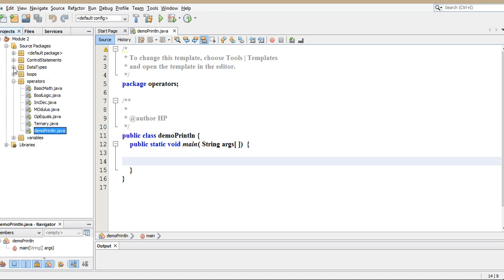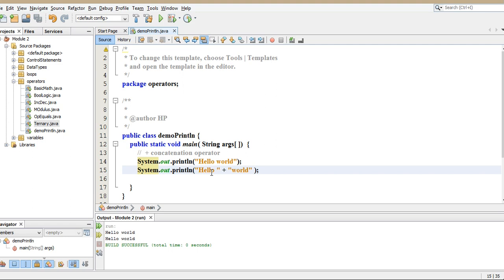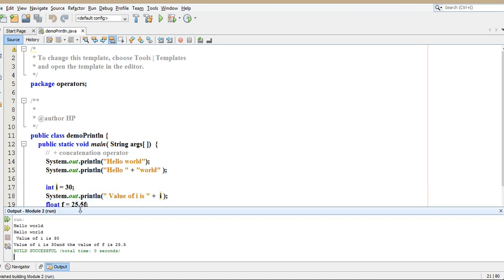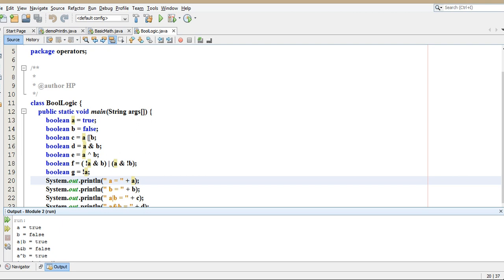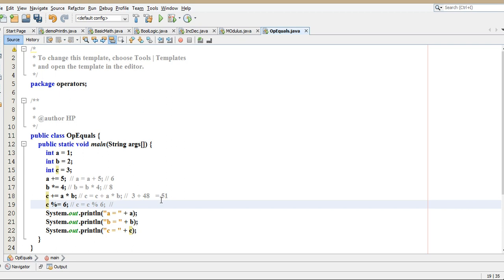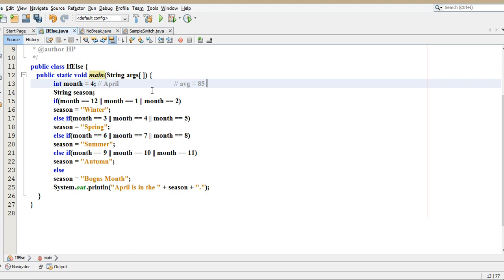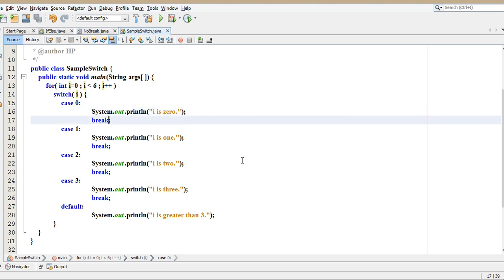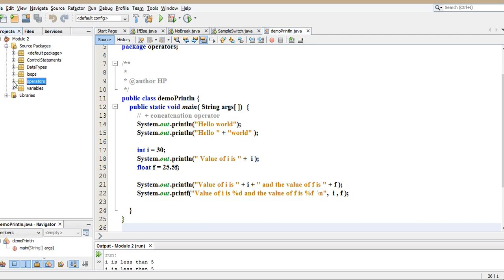2.2 Operators and println - MSR VTU OOC M2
Video Demonstrates operators, println and switch